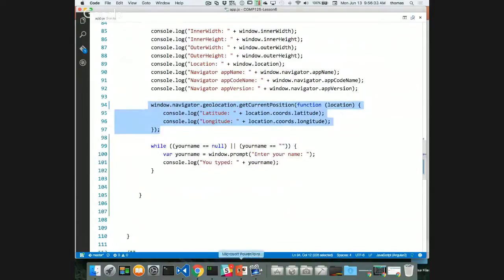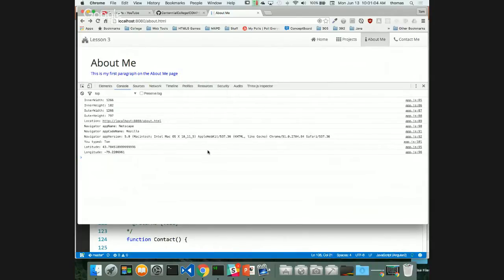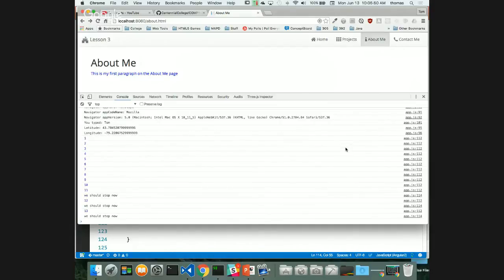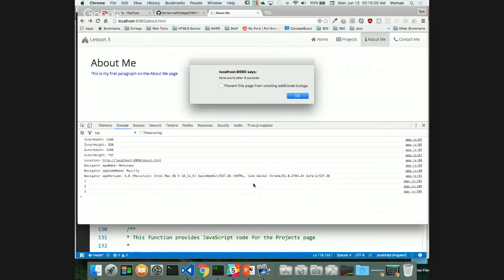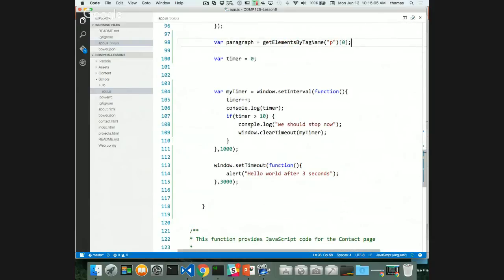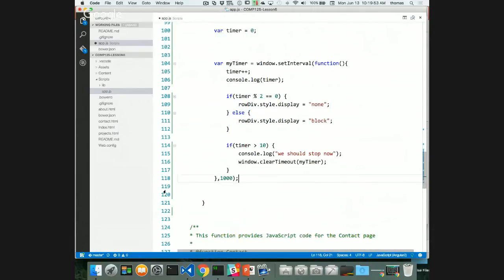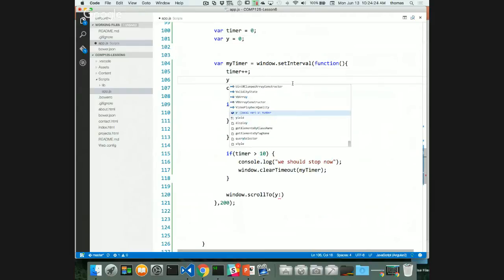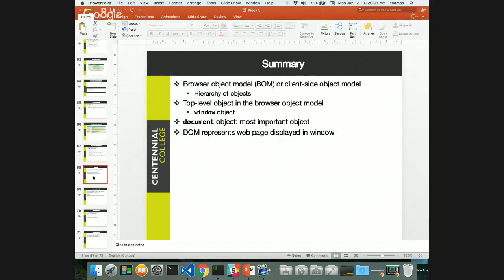COMP125 - Lesson 6 - Part 2 - Broadcast